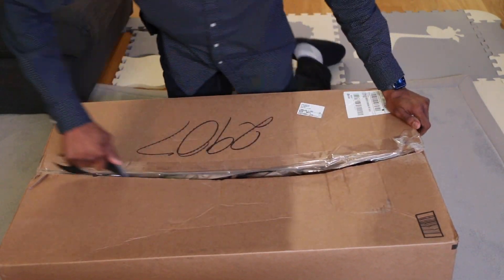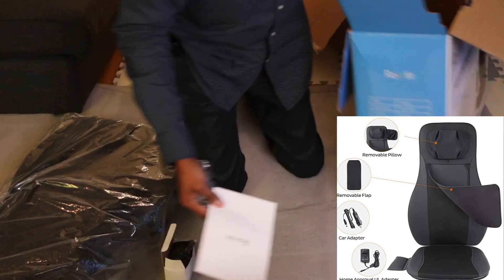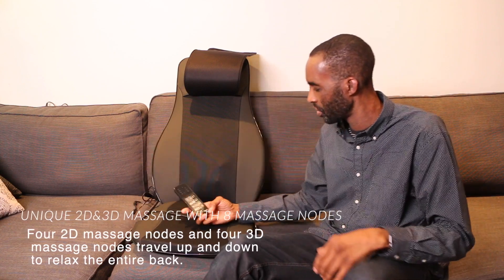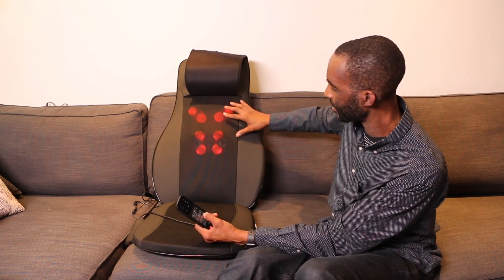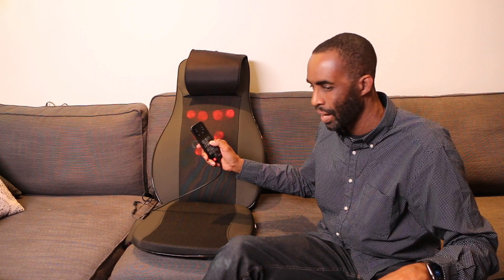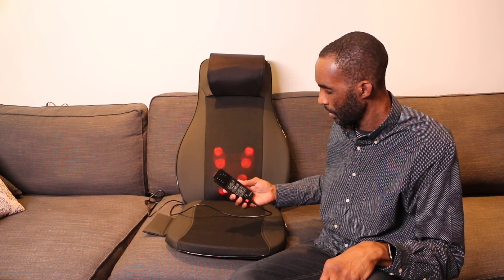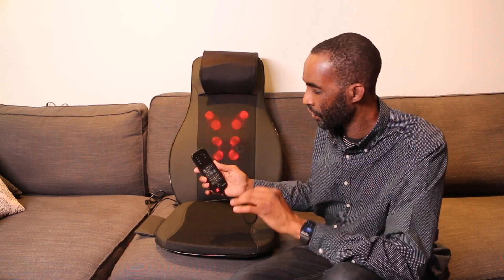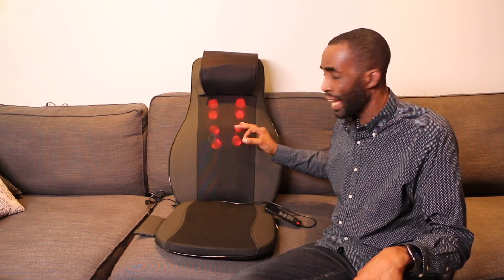Rolli-Fit shiatsu massager with 8 heated massage nodes - HERVEs WORLD - Episode 429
-SOCIAL MEDIA-

NEW Microsoft Surface Headphones 2 - Light Gray

* CREATIVE NECK & BACK MASSAGER - Built-in 2D&3D Full Back Kneading Shiatsu Massager and neck massager with adjustable height, provide wider massage coverage, delivers deep tissue massage to relieve tired & muscle tightness. Vibration Seat Massager provides a comfortable massage to your hip and thighs. Attached a detachable flap, allows you to choose a softer or more intense massage at your comfortable pose.
* NECK MASSAGER WITH ADJUSTABLE HEIGHT - Built-in 4 Shiatsu massage nodes for neck and shoulder relieve tired & muscle tension. Neck massage nodes can be adjusted up & down to fit any height. Attached with a detachable pillow cover, allows you to choose a softer or more intense massage at your comfortable pose.
* UNIQUE 2D&3D MASSAGE WITH 8 MASSAGE NODES - Four 2D massage nodes and four 3D massage nodes travel up and down to relax the entire back. 2D Shiatsu massage combined with 3D Thai massage, can simulate real massage, achieve human-like massage feel, which helps release stress and relaxes muscles, delivers double comfort for your back. SPOT massage function allows you to place the massage nodes at the source of the back pain and muscle strain, achieve pin-point relaxation.
* ADVANCED HEAT THERAPY TECHNOLOGY - The massage cushion has optional heat function on neck & back that deliver gentle warmth to enhance blood circulation, further soothe muscles and relieve the tension.(Note: On the sitting area there is only vibration massage, no Heat)
* ULTIMATE COMFORT - High-quality PU leather and breathable mesh make it for durable. It can be used on a sofa, couch, recliner, office chair dining chair, or car. Ideal gift for family, lover, friends, and parents. Provides a 1-year manufacturer warranty, lifetime support by Rolli-Fit. High-quality back massager with CE, FCC certification.